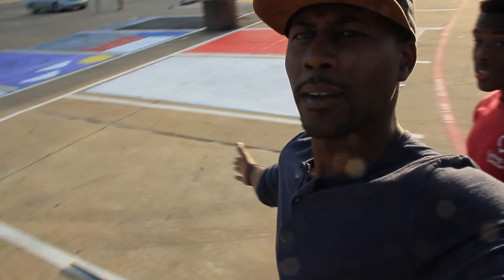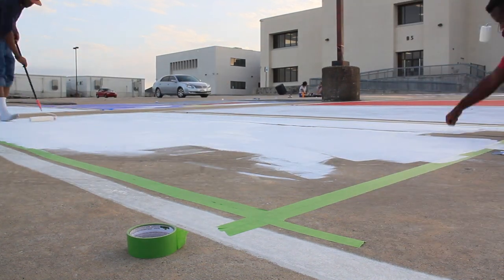PARKING LOT PAINTING - VEDA DAY 17 & 18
Life is the most precious gift that God could have given us. I love the life that God is allowing me to live and the journey that he's taking me on. I enjoy time with my wife, I gain more knowledge in my career as an entrepreneur, and learn more about myself everyday.

With that being said I actually enjoy sharing a slice 🍕 of my life with you all. Along with work, fun, and married life I take camera along with me. Now you may think I'm crazy but recording and documenting life is something that I think is awesome and it keeps me on my toes creatively. Then also I enjoy talking about my beautiful wife Chasity in pretty much every episode. LOL 😂

I would love for you to take the journey with us and tell your people the same. Check out this playlist and check vids out. You'll actually even see some of our Honeymoon 🍯 🌙 videos too if you missed them.

Thanks guys. You've always been great supporters and we appreciate your love and help.

FOLLOW ME